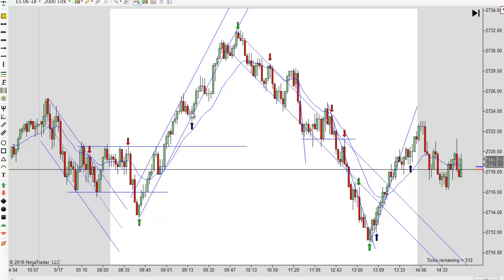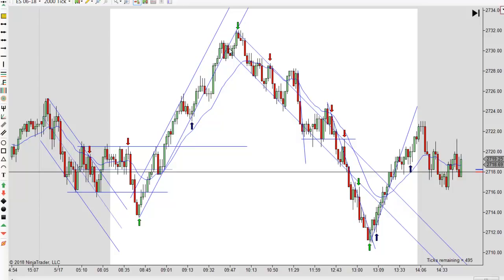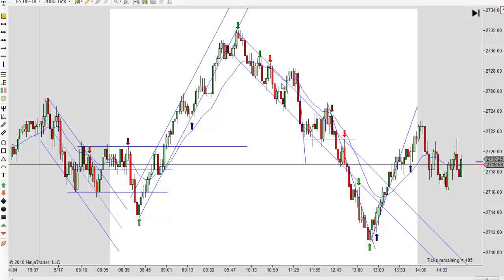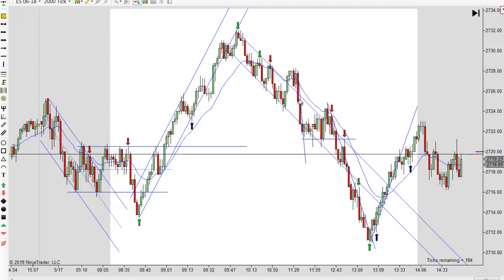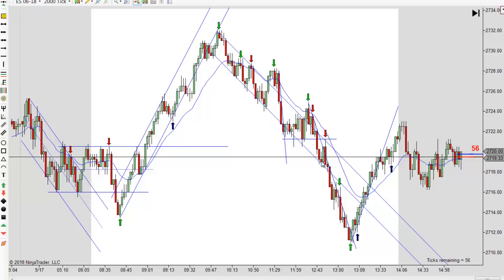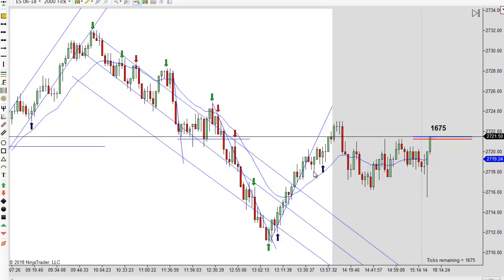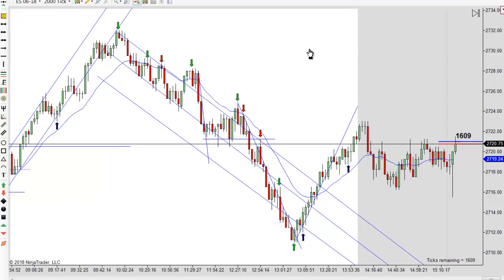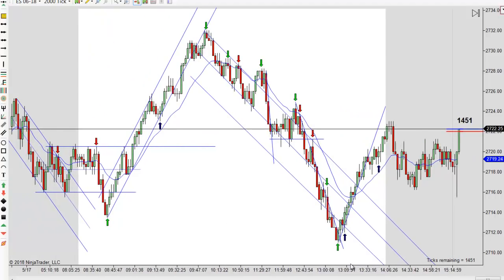Learn to day trade using Pure Price Action Strategies 05-17-2018